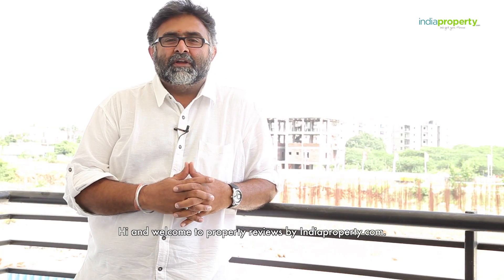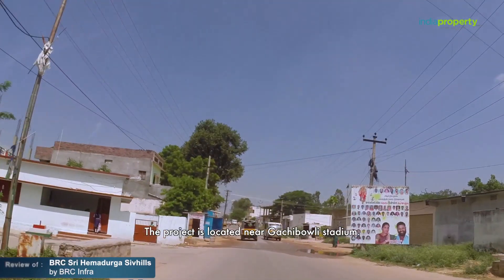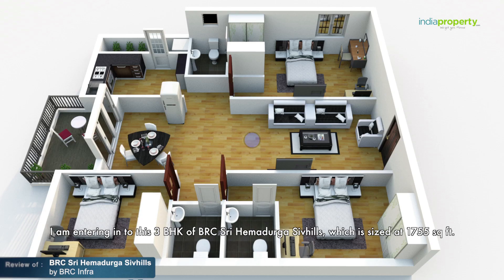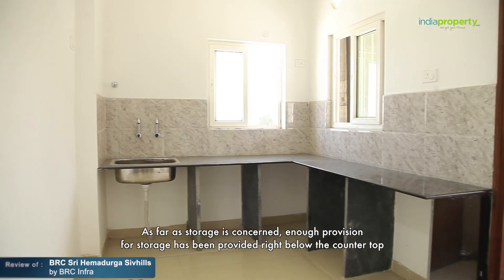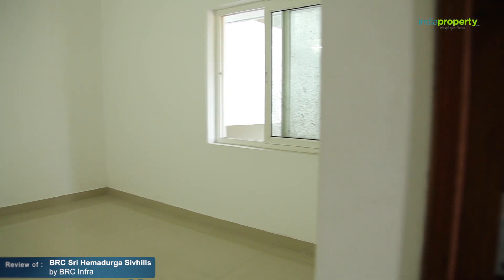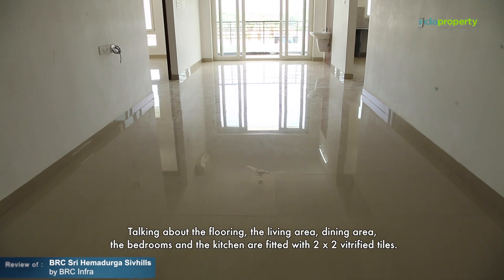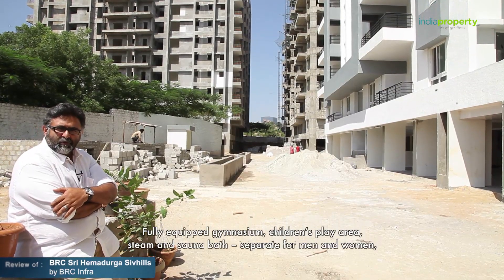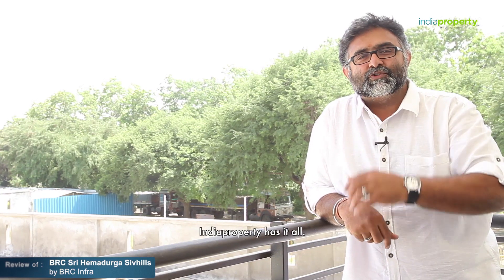BRC Sri Hemadurga Sivhills 2-3 BHK Apartments at Gachibowli - A Property Review by IndiaProperty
for more details on this project such as Floor Plans, Gallery, Pricing etc.

BRC Sri Hemadurga Sivhills is a Crisil 5 Star Rated Project comprehensively designed to be a Premium Gated Community comprising of over 700 flats in 7 twelve storeyed blocks with 2 Bedroom Units in 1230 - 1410 Sq.Ft., and 3 Bedroom Units in 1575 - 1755 Sq. Ft.